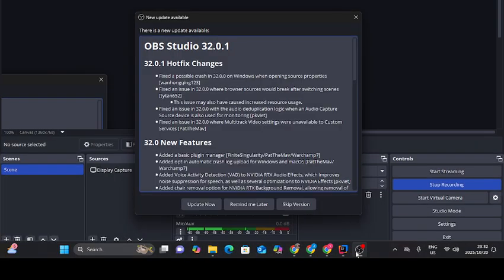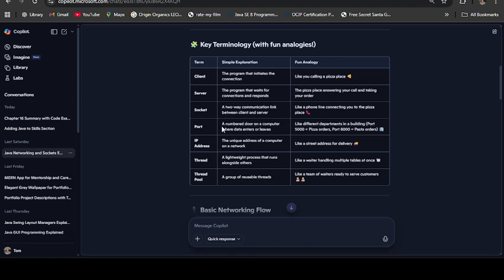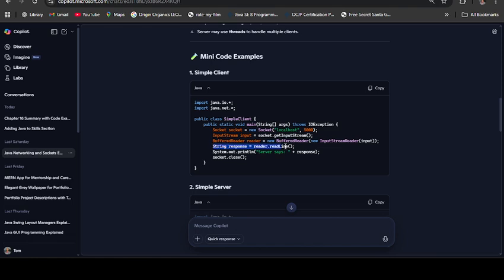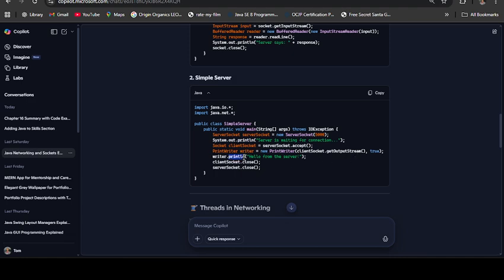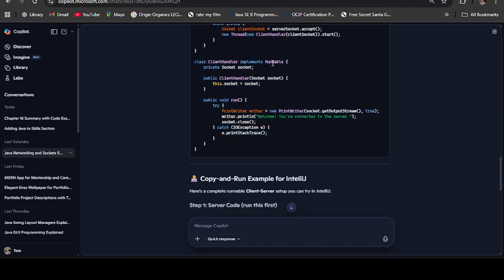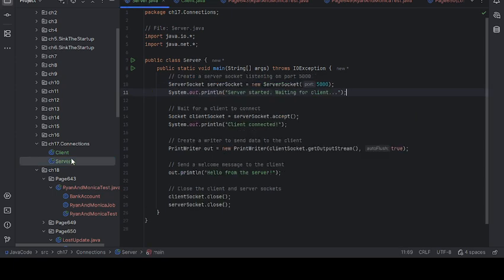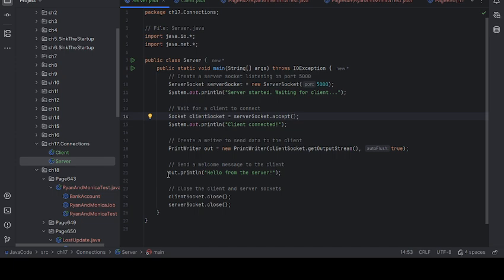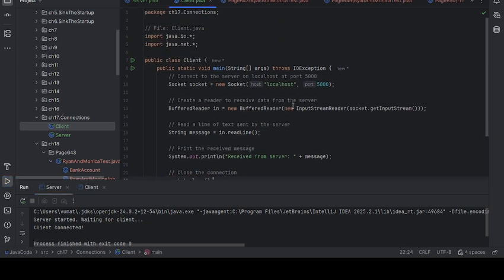Java Chapter 18